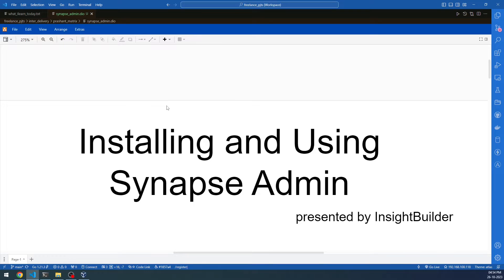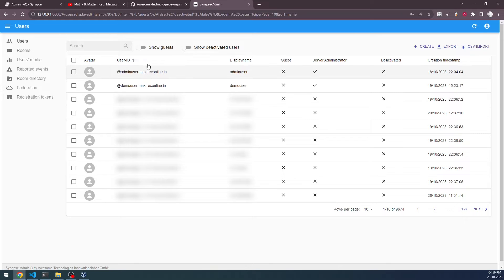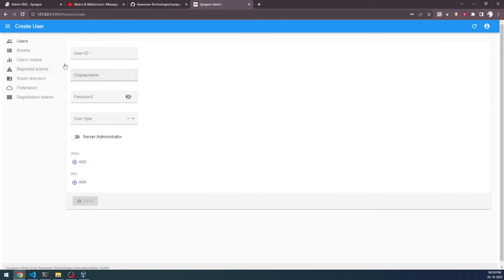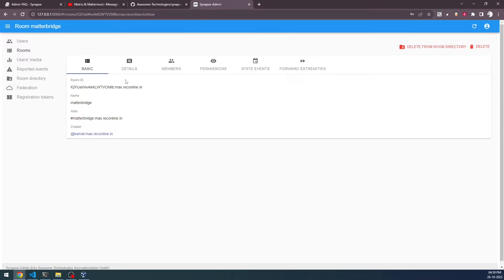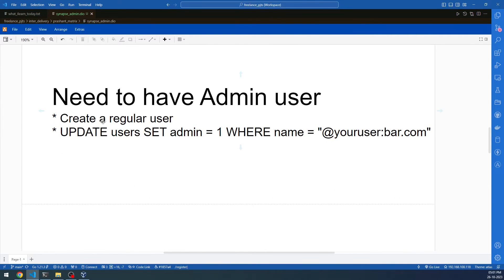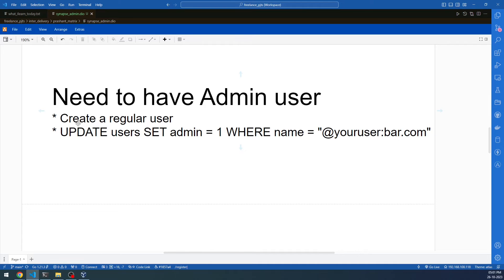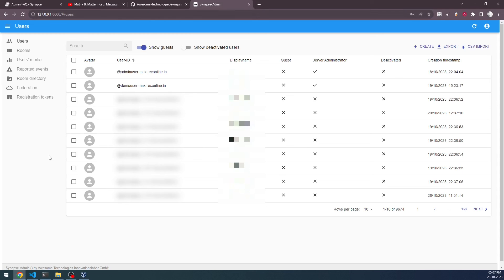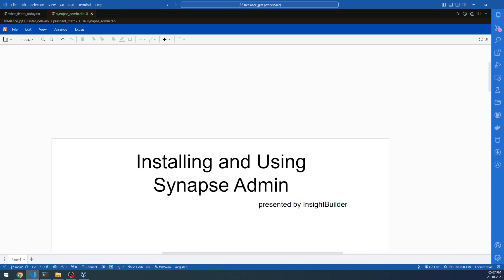How To Synapse Admin Via Docker On Ubuntu VM : Step By Step Explanation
Synapse Admin is a web-app that connects with the Matrix Homeserver, on which your username has admin rights. Matrix Homeserver url, username and password is basic requirement.

Chapter Navigation:
0:00 Intro
1:00 Synapse Admin demo
4:40 Create Admin User
5:30 3 Ways to Install Synapse Admin
8:00 Starting Synapse-admin docker
9:30 Port Forwarding in VM
10:30 Outro